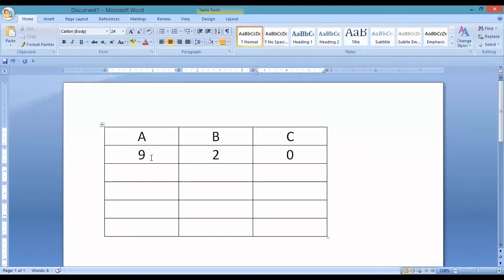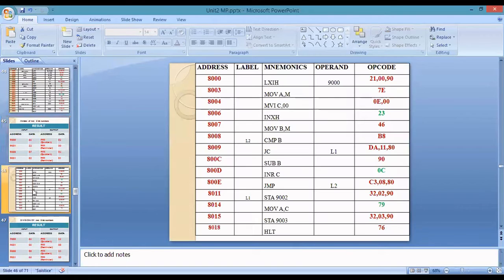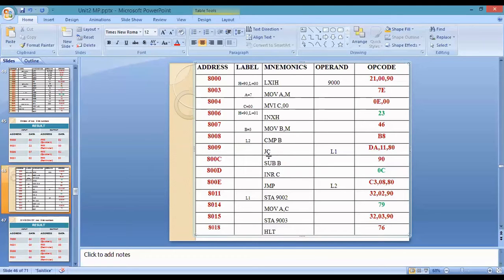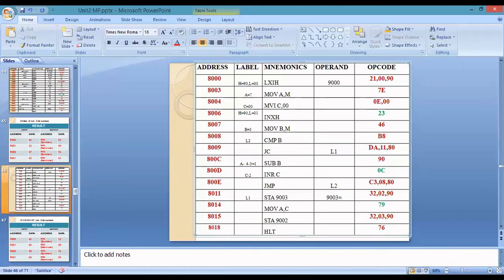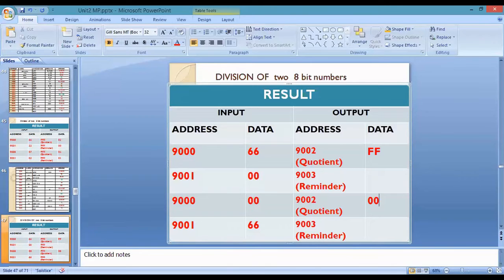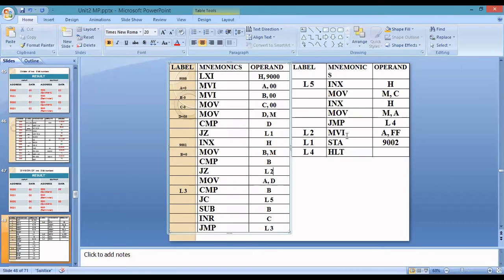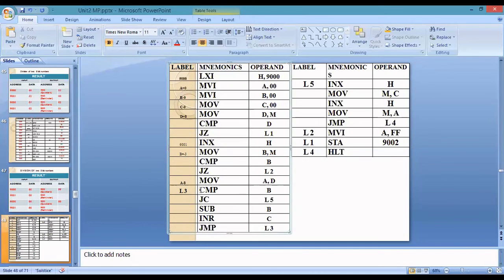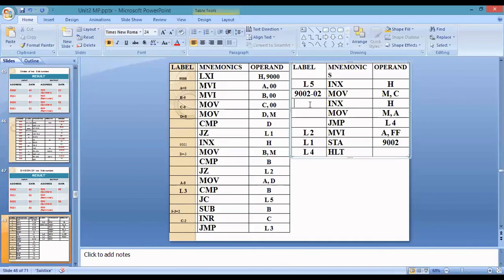8 bit division using 8085 processor